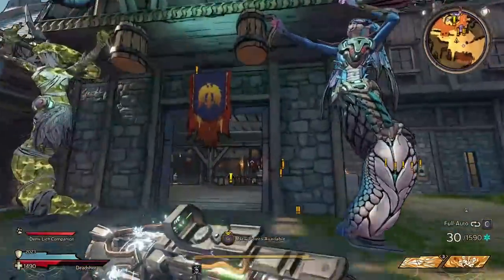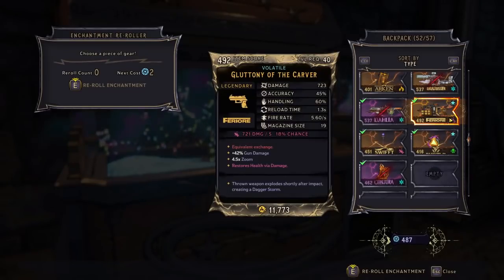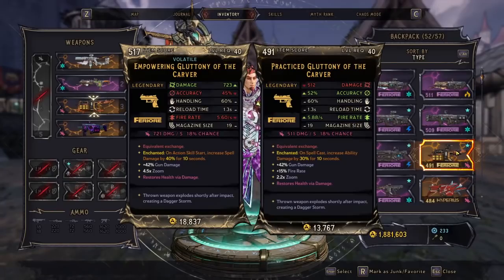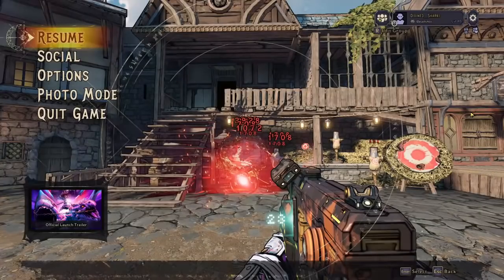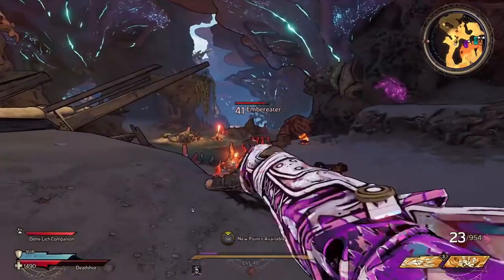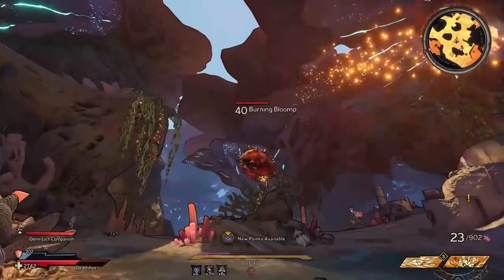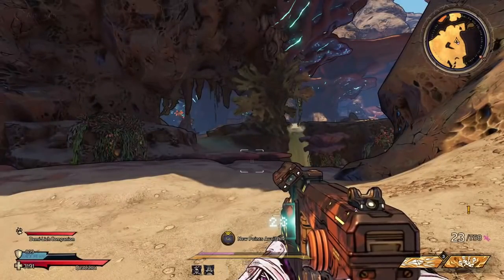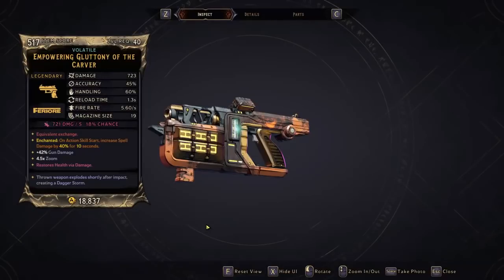LETS GO! VOLATILE DAGGERSTORM! *Volatile* Gluttony Daggerstorm in Wonderlands! (Volatile Gear)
Yeaaaaa as we get more volatiles imma be doing vids on them. Wonderlands is kicking ass!

Gluttony, Volatile, Volatile gear in wonderlands, Wonderlands, Volatile Gluttony, Daggerstorm